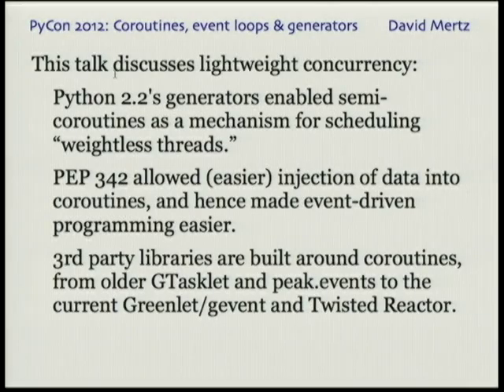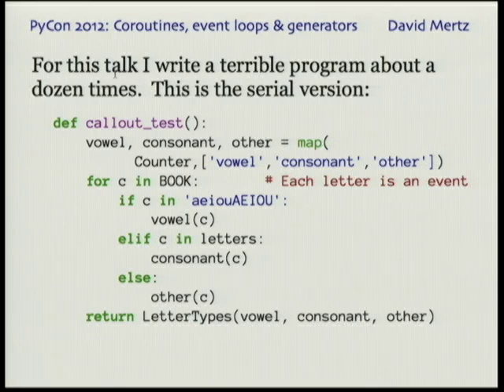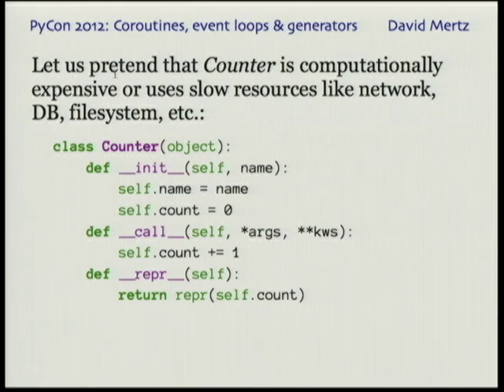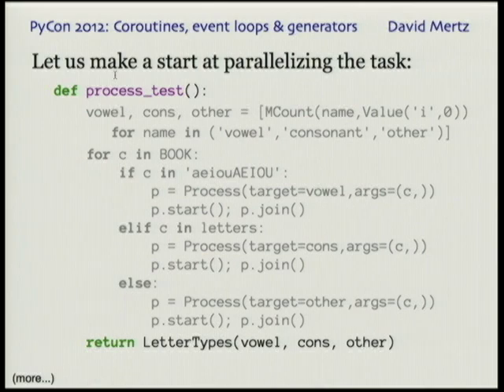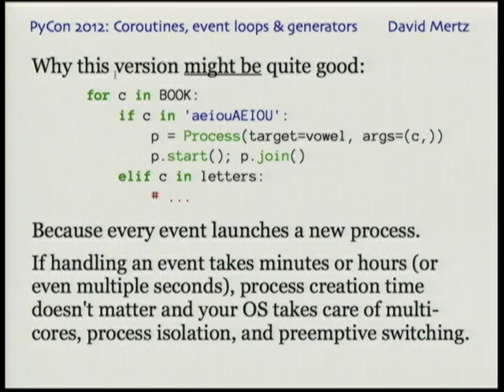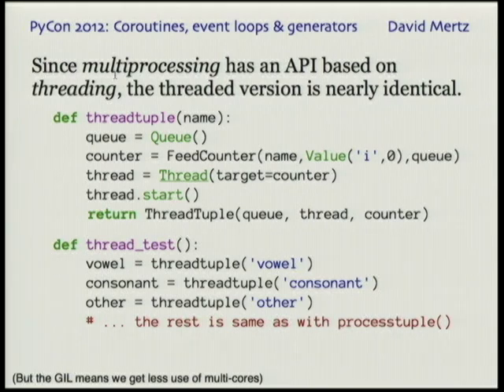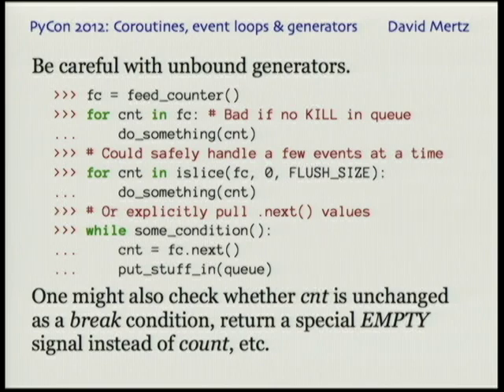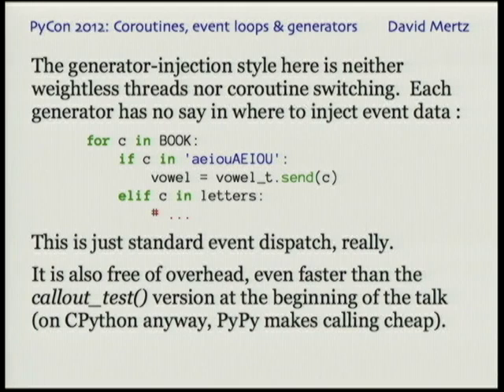Coroutines, event loops, and the history of Python generators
David Mertz
This talk traces lightweight concurrency from Python 2.2's generators, which enabled semi-coroutines as a mechanism for scheduling "weightless" threads; to PEP 342, which created true coroutines, and hence made event-driven programming ea